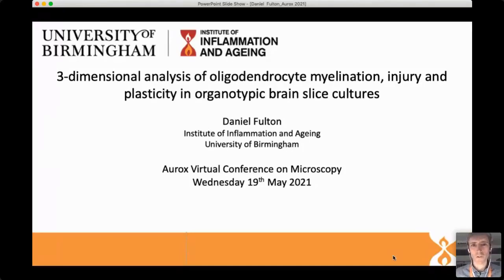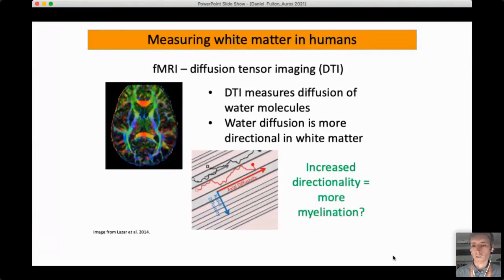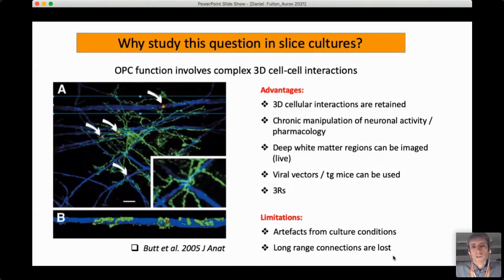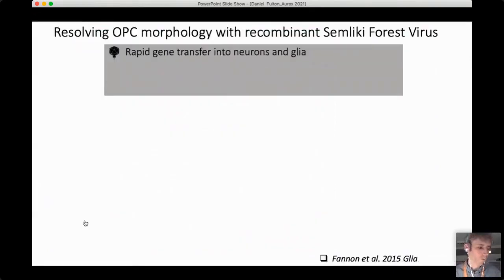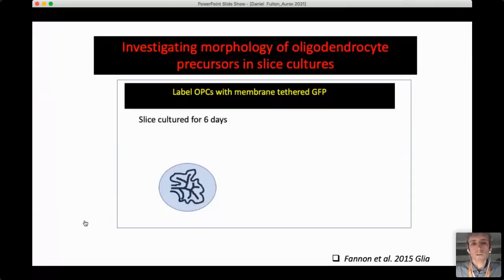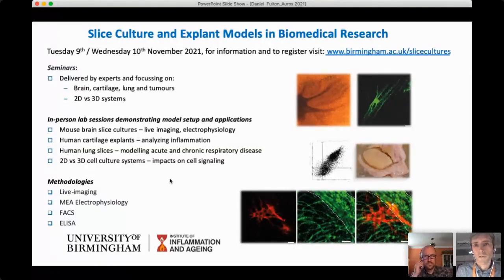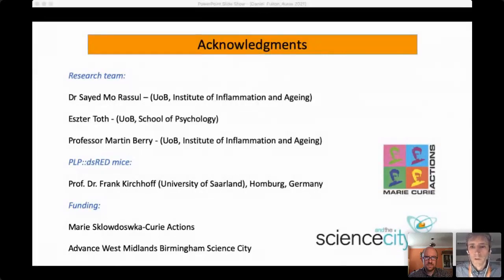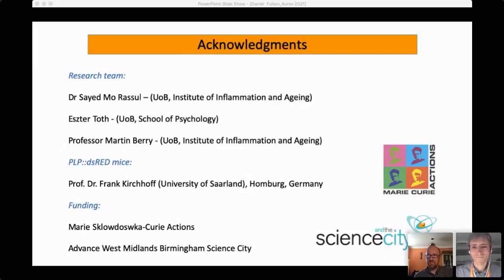D.Fulton: 3D analysis of oligodendrocyte myelination, injury & plasticity in organotypic brain slice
Presented at: ACoM2021
Presenter: Dr Daniel Fulton, Institute of Inflammation and Ageing, University of Birmingham, UK
Title: 3-dimensional analysis of oligodendrocyte myelination, injury & plasticity in organotypic brain slice cultures